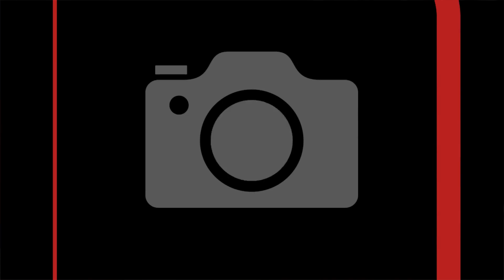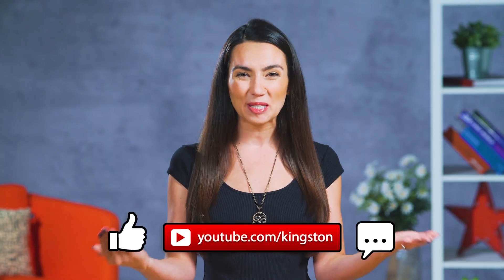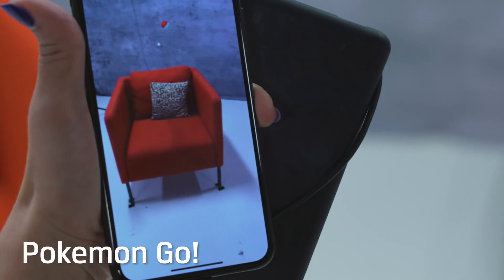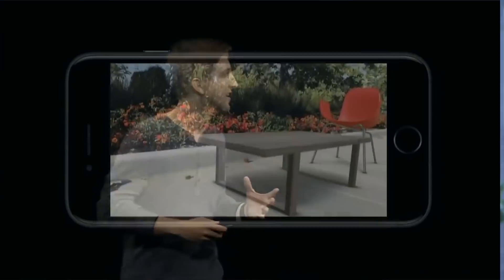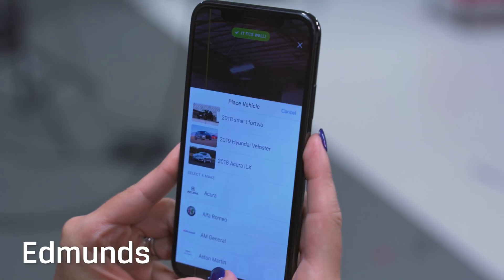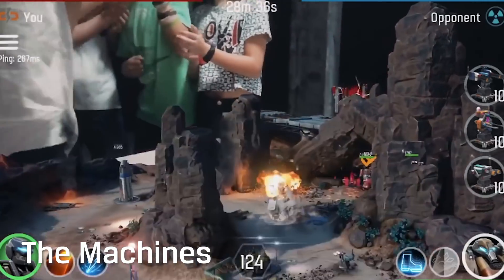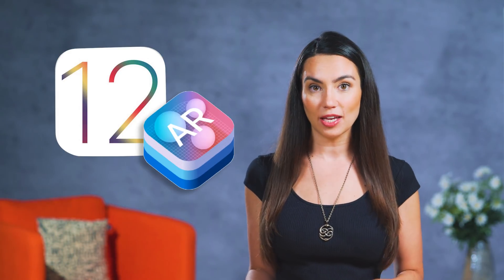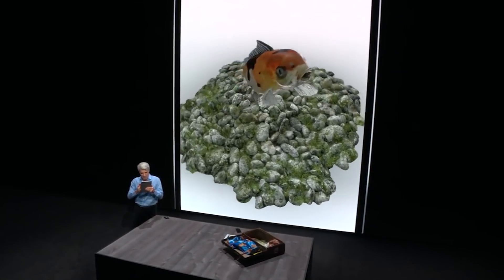iPhone Tips - iOS Augmented Reality Apps and Games - iPad and iPhone AR - DIY in 5 Ep 81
What is Augmented Reality (AR) for iOS and why would someone want to use it?  We'll talk about some cool AR apps and games for iOS 11 for iPhone and iPad. AR is often confused with VR, but AR and VR are quite different. Virtual reality is a completely digital experience, while augmented reality...combines actual reality with digital or virtual reality overlays. One of the most recognizable AR experiences to date is Pokémon Go! You see your actual surroundings as viewed through the lens of your phone’s camera augmented with the Pokémon you can capture. You can throw your digital Pokeball to catch ‘em all or let it escape. This is an augmented reality experience. For those of you lucky enough to try Google Glass back in the day, that was a great example of a more practical AR experience. Digital overlays of maps, photos and videos, time, etc. could be overlayed onto what you were actually seeing to make daily tasks a little easier. It was like having robot eyes!

Apple has done a lot to champion augmented reality and make it accessible to the masses via the iPhone. As part of iOS 11, Apple included ARKit framework, allowing developers to easily create AR experiences, which will mean that more developers will be working new experiences like these. Let’s take a look at some of the more popular AR apps you can use right now.

Cool AR Apps
Ikea Place is an app that lets you see how new furniture will look in your home. Edmunds has an app that shows you whether a car you are considering will fit in your garage! Modiface Makup lets you virtually try on makeup and purchase directly from the app, and MeasureKit will let you measure something if you can’t find a ruler.

Cool AR Games
With HoloGrid: Monster Battle, AR monsters will battle in any real world environment you choose. In  The Machines you deck out a battle mech and wage war in the comfort of your own home! World Brush and Paint Space AR will let you spray paint art on the world around you. AR Zombie! is a first person zombie shoot ‘em up.  CS:AR lets you bring some crime-solving/escape room goodness to your place, turning it into a crime scene!

Improvements to AR in the upcoming iOS 12
Those are just a few examples of the AR apps and games out right now, but iOS 12 has promised even more AR features. iOS 12 will release ARKit 2, giving devs enhanced capabilities like improved face tracking, 3D object detection, and shared AR spaces - meaning you and your friends could view the same thing from your own devices, making AR tabletop closer to reality than ever before. Apple will also release their own Measure app, which is supposed to be a simpler, easier to use solution compared to a lot of the other measurement apps out there. Apple even created a new file format called USDZ specifically for AR objects.

It’s pretty crazy that all this is possible with an iPhone. AR really has the potential to bring us to technological levels only previously seen in science fiction. Holograms, J.A.R.V.I.S., and more are much closer than we think. What would you like to see next in AR?